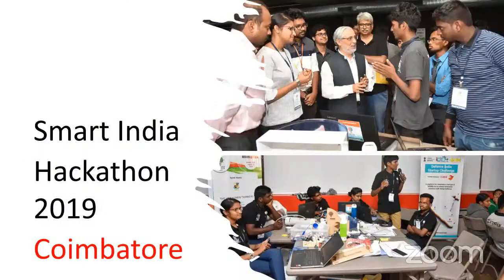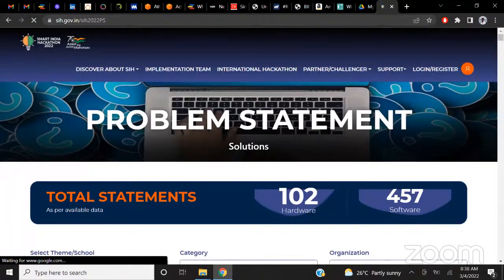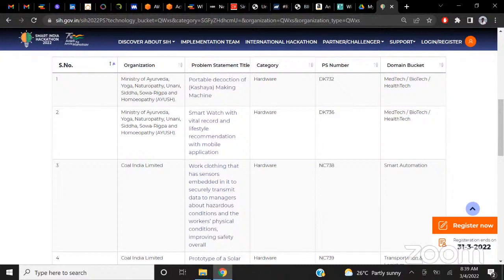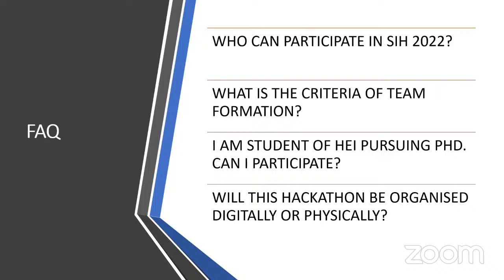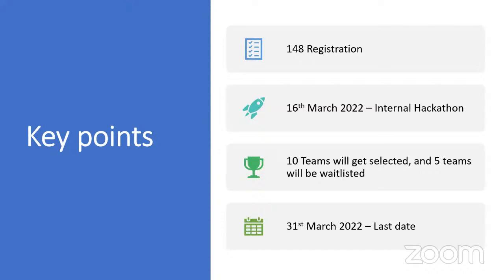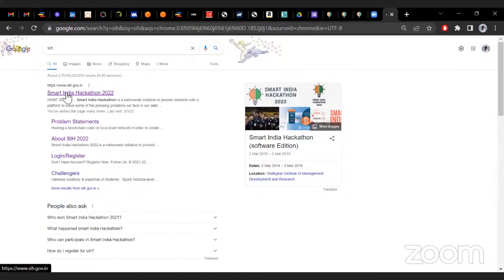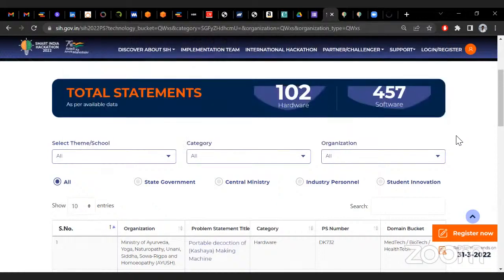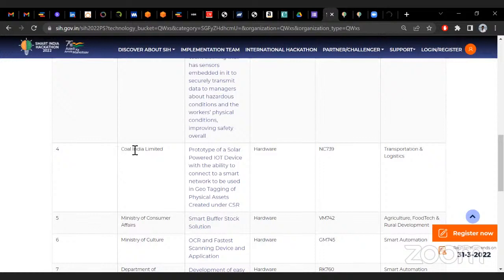Highlights - Orientation program for Smart India Hackathon 2022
Speaker: Mr. Mohamed Rizwan - Incubation Manager; Abdul Kalam Centre